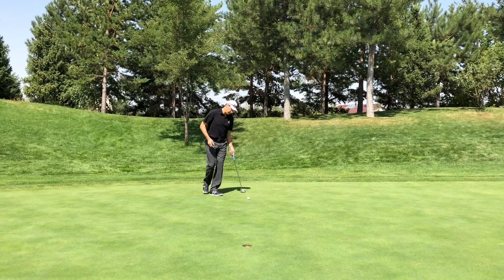MY PUTTING STROKE (2018)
I’ve been working on a putting routine where I visualize the ball going into the hole three times before I stroke the putt.  It’s increased my confidence level as I approach the ball and I’m making more putts.  Firstly, I stand behind the ball and visualize the path and speed it will travel to drop in the hole.  And then, I take two practice strokes with the same intent.  In Kazakhstan, I struggled to “see” the entire path of the ball when the distance was greater than about 30 feet.  I was leaving the ball short and below the hole.  In the coming weeks, I’ll spend time focusing on visualizing these longer distance putts.